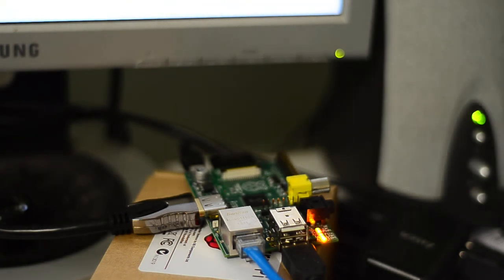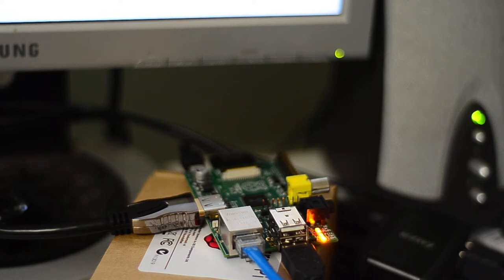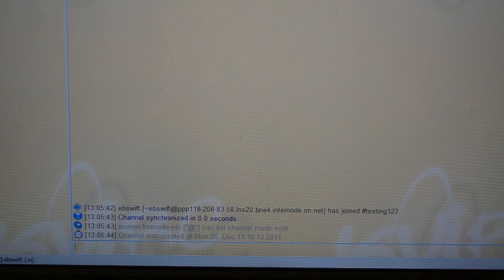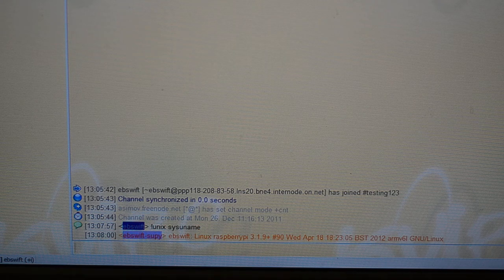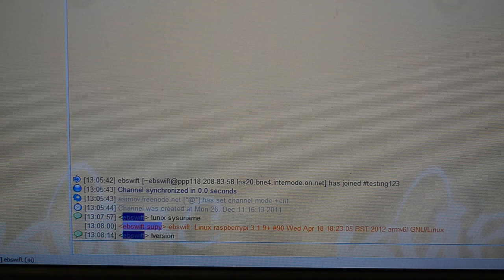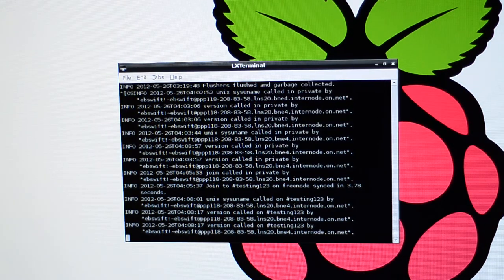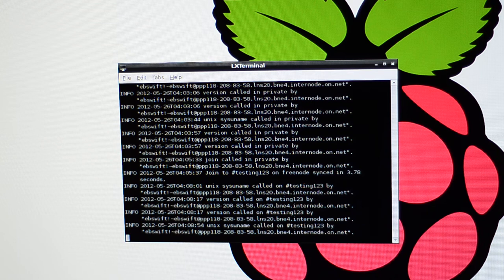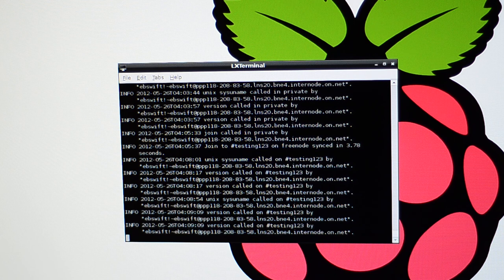1st Limnoria Deployment on Raspberry Pi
I got this up and running today under the guidance of resistivecorpse.  This is just a quick video to show the 1st verified successful deployment of the limnoria IRC bot on the Raspberry Pi.

I'm running the Debian rpi distribution, there were no gotchas to speak of, just install and run!